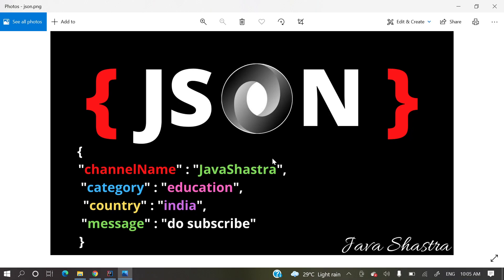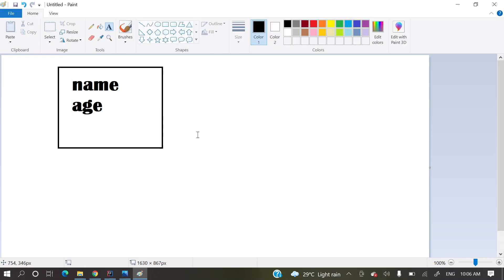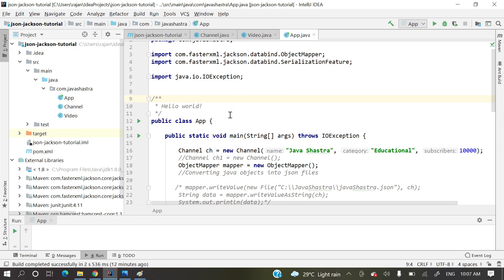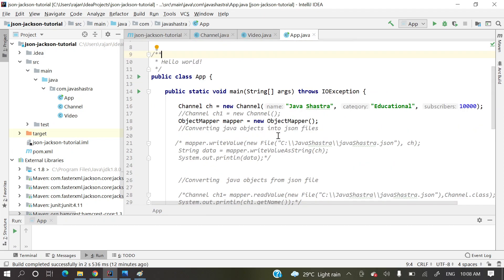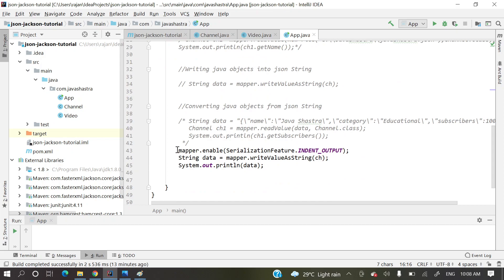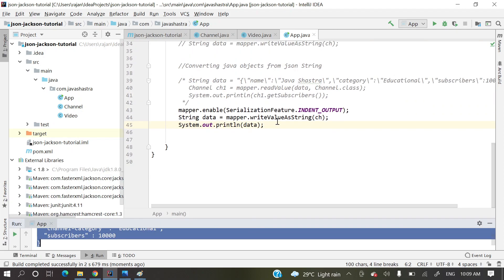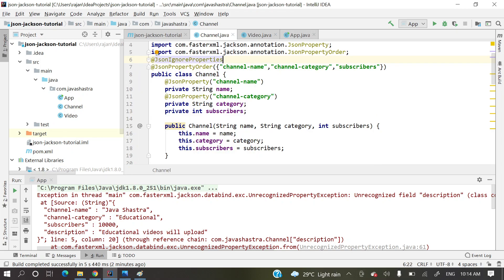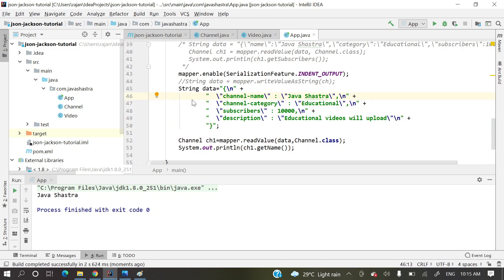How to ignore unknown properties in json data binding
Adding to your class @JsonIgnoreProperties(ignoreUnknown = true) annotation will tell Jackson to ignore unknown attributes when deserializing JSONs to objects in that class.
🕘Timestamps:
0:10 - Introduction

SOCIAL